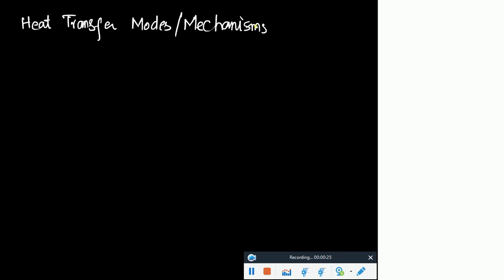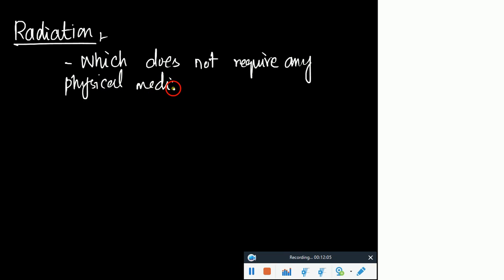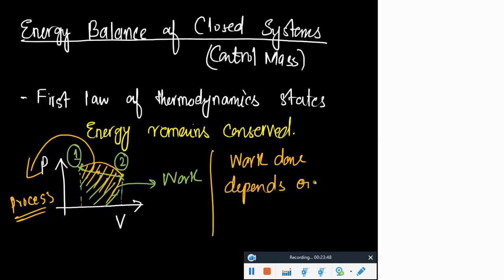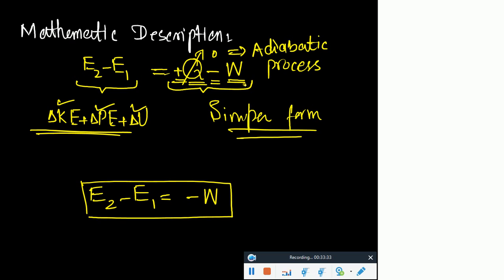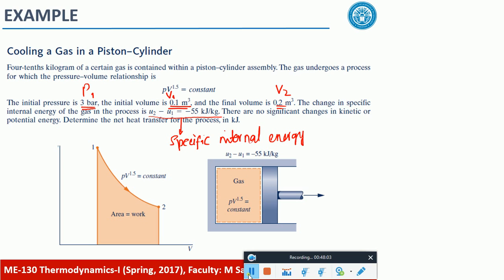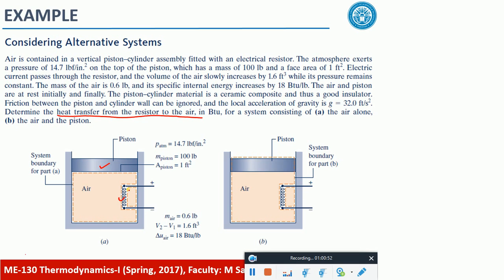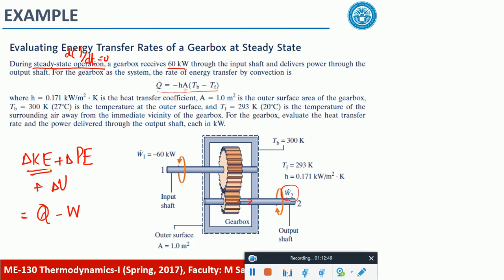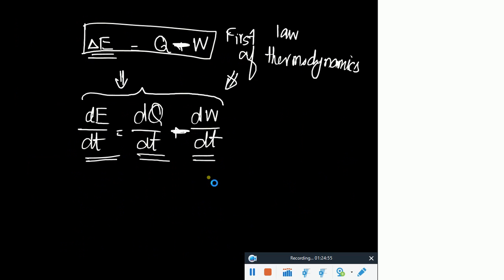Lecture 6 ME 130 Thermodynamics I